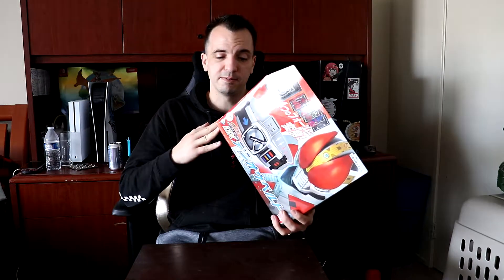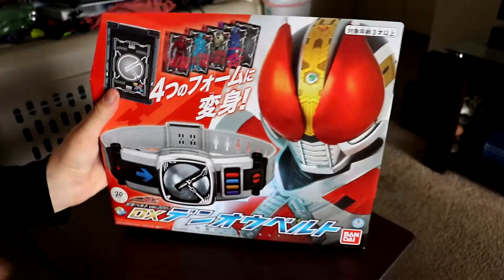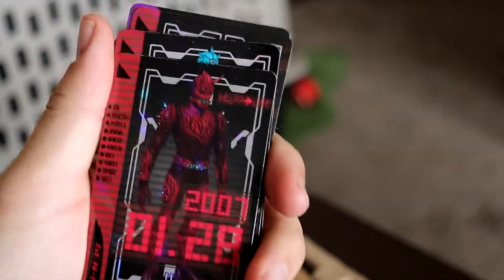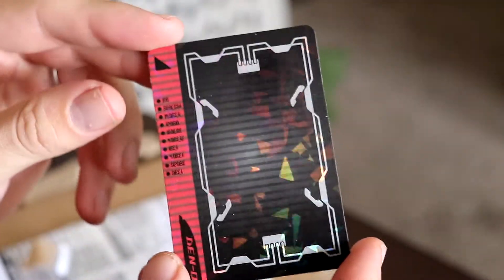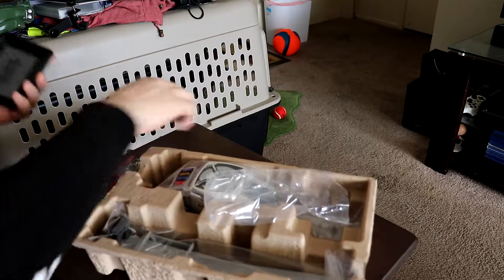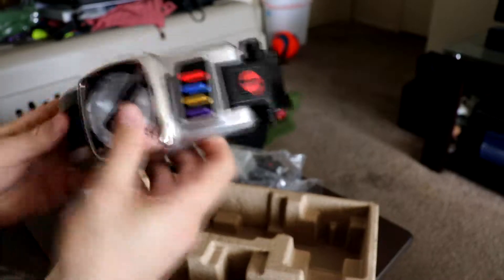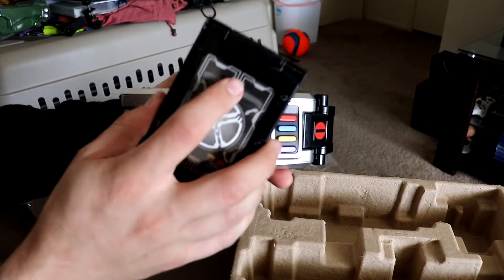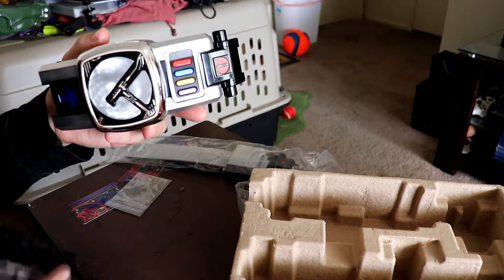Kamen Rider Den O DX Belt 20th Anniversary Edition Unboxing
(Kamen Rider Den O Belt)